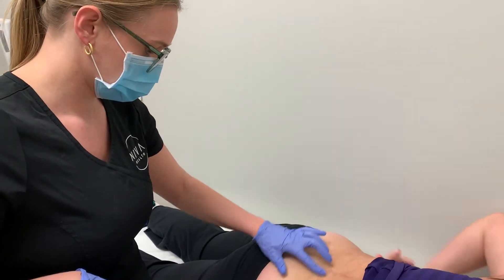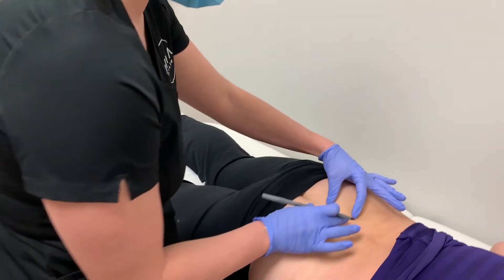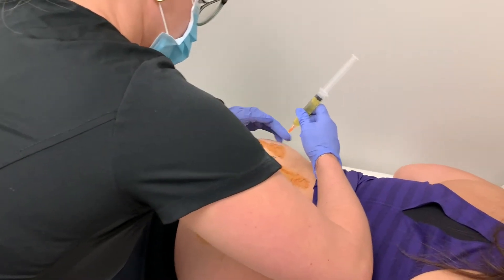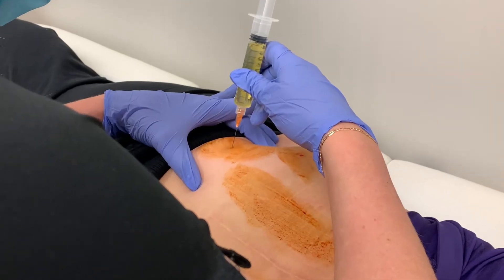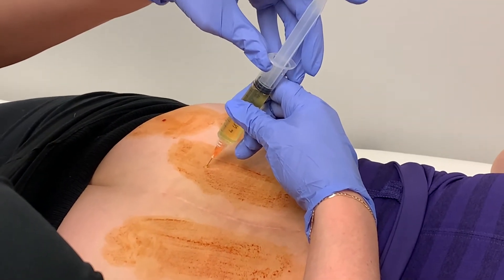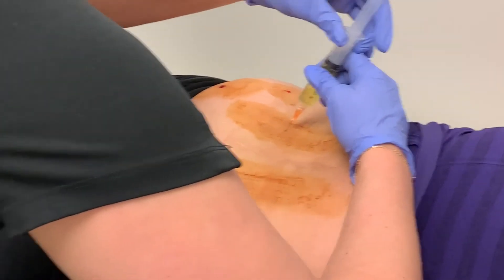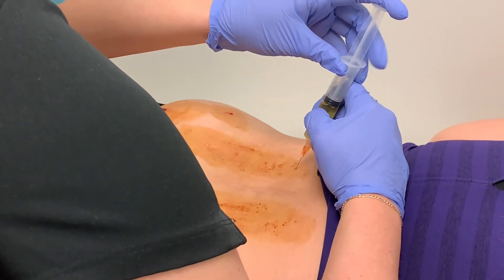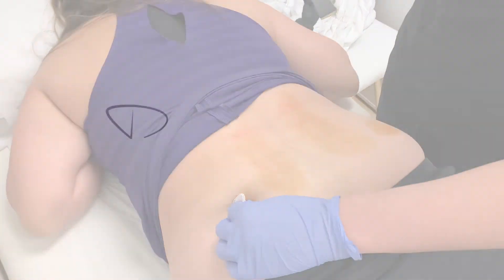PRP for post-surgical back pain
This patient had a lumbar fusion  done and now has a lot of pain and scar tissue in the area. She’s reluctant to try another surgery so decided to try and power up her own healing with PRP.